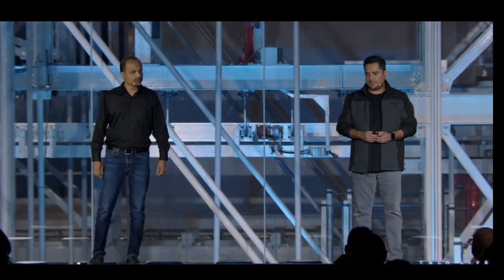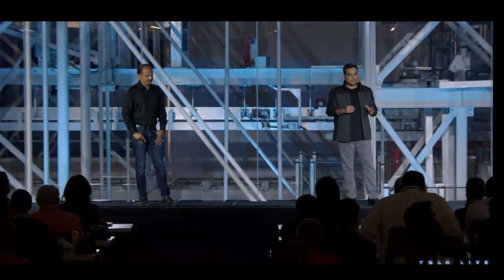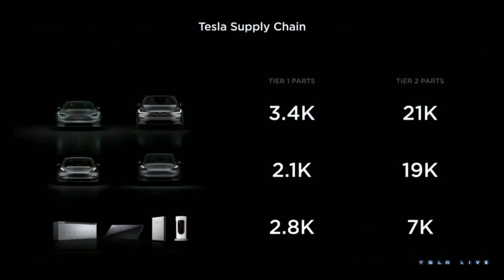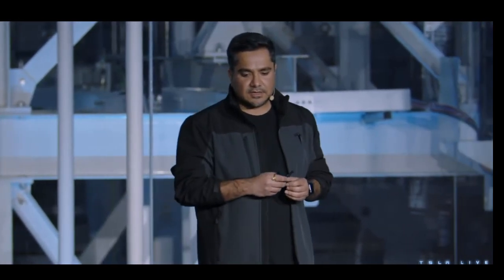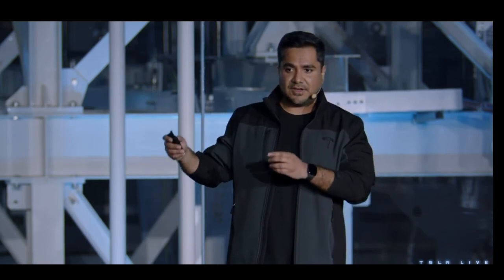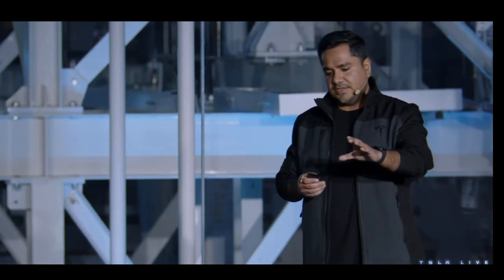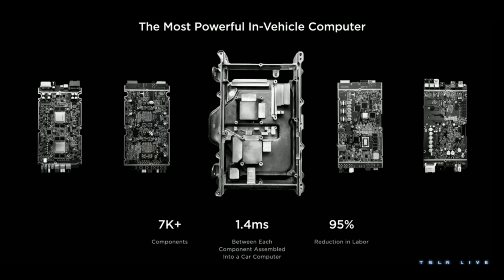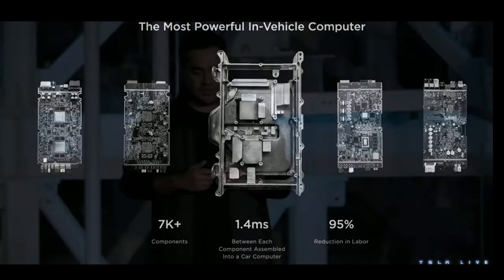Tesla Goal: Turning Off The Lights And Letting The Factory Run(Karn Budhiraj) Tesla Supply Chain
Tesla Big Price Cuts In US And Europe. Elon Explains New Pricing Strategy. Tesla Demand On Twitter

Karn Budhiraj: Tesla Goal - Turning Off The Lights And Letting The Factory Run. Tesla Supply Chain
Karn Budhiraj is the Vice President of Global Supply Management at Tesla. He joined Tesla in 2014 and has broad leadership responsibility including Purchasing, Supplier Manufacturing Engineering, Plant Operations and Program Management. He is also an alumnus of MIT4.